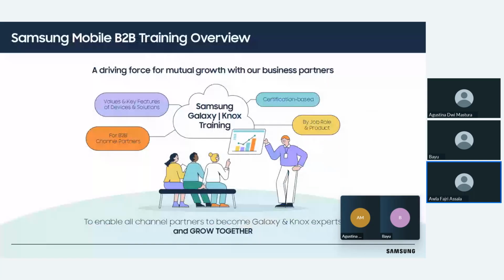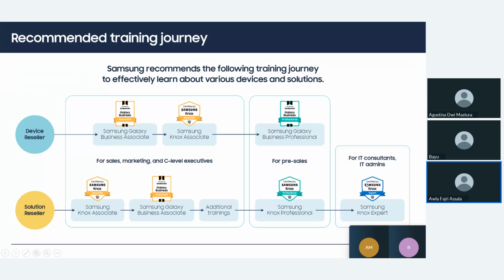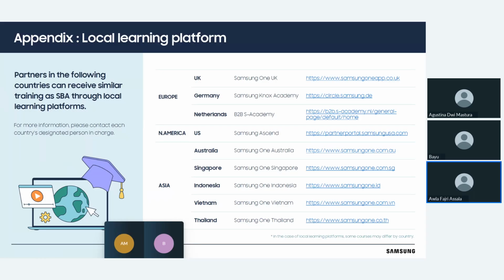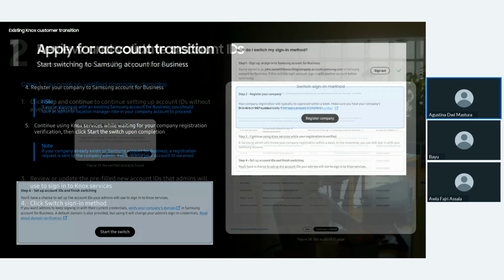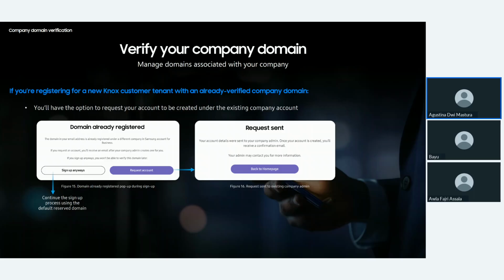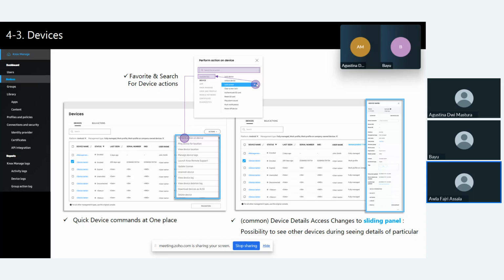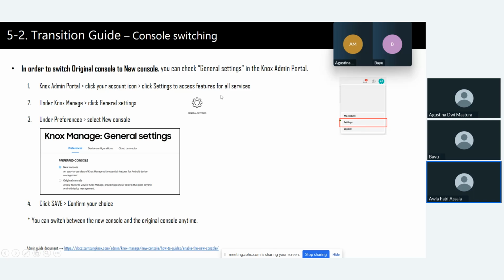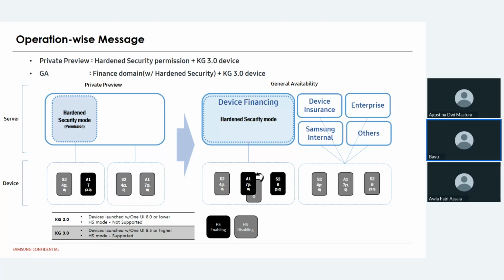Samsung B2B Partner Clinic South East & East Asia Feb 26 2026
Contents:
1. Knox Updates
a. Introduction to the Knox Manage New Console
c. Knox Guard Tenant and Hardened Security Mode

2.  Knox Certification 2026
a. Overview of the update 2026 Certification Requirements
b.  Guide to successful certification completion and partner compliance